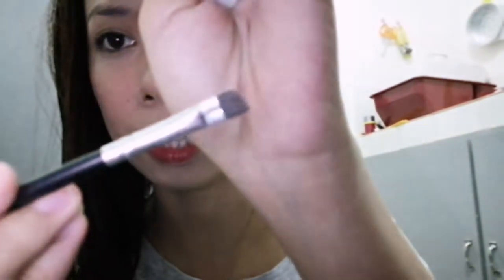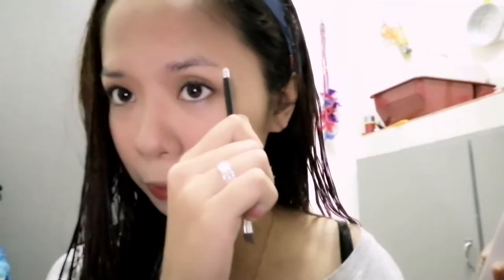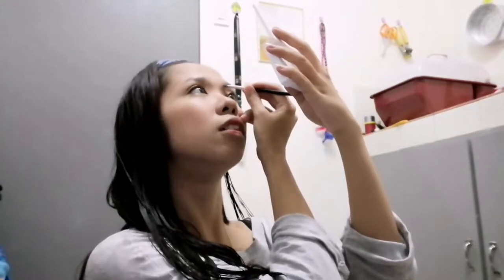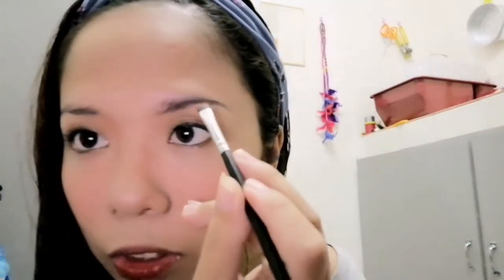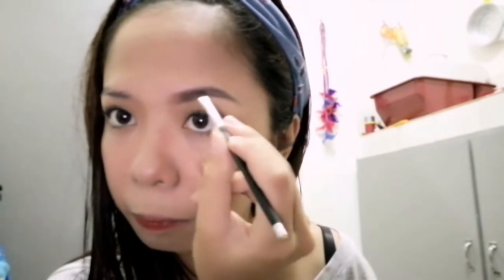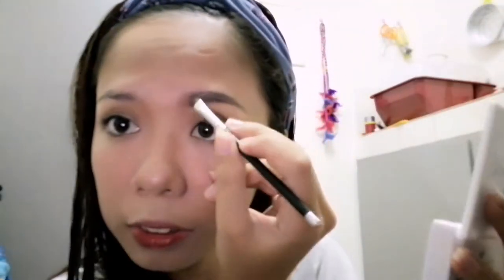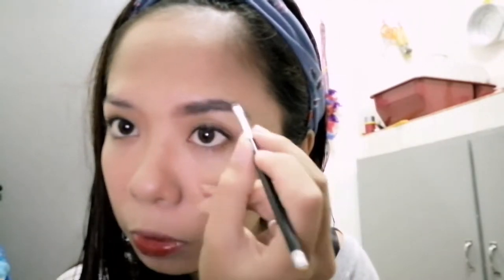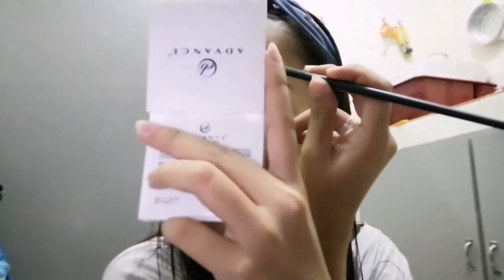SIMPLE LANG! KILAY TUTORIAL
PRODUCTS USED:

EB Advance Eye Brow Kit
Maybelline Fit Me! Matte+Poreless Foundation - Shade 220
Makeup Revolution Redemption Palette - Iconic 1